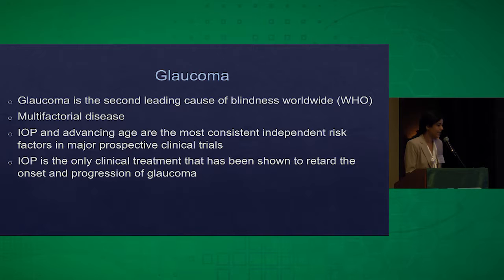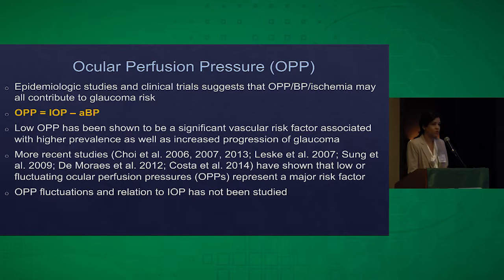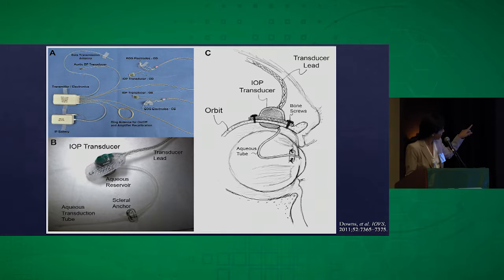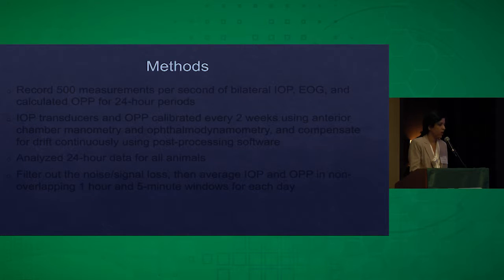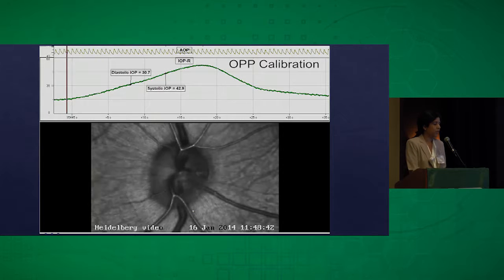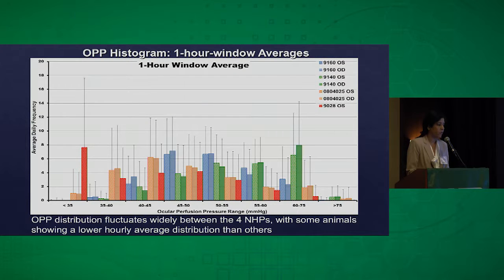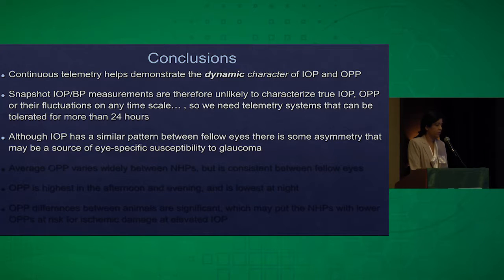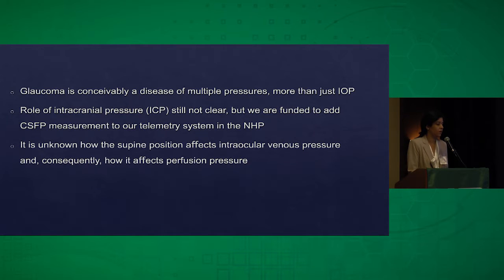Measuring OPP with Continuous Radio Telemetry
Pooja Godara, MD, discusses the measurement of ocular perfusion pressure (OPP) in nonhuman primates via continuous radio telemetry and what that means for the study of glaucoma.